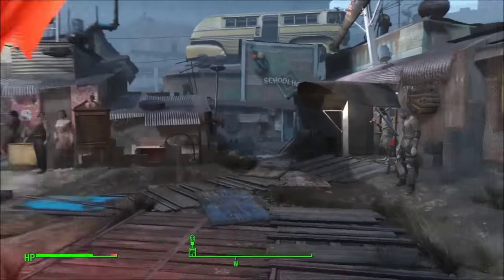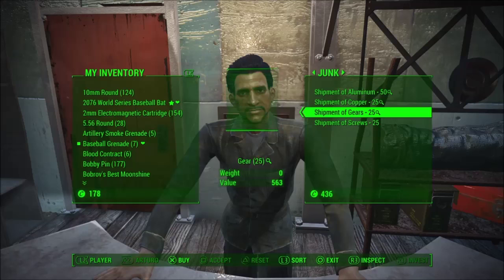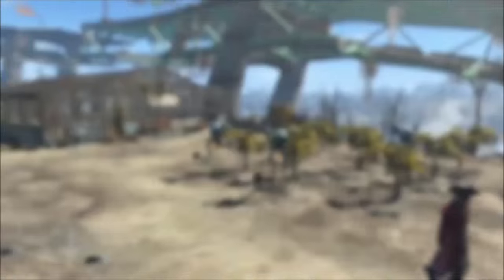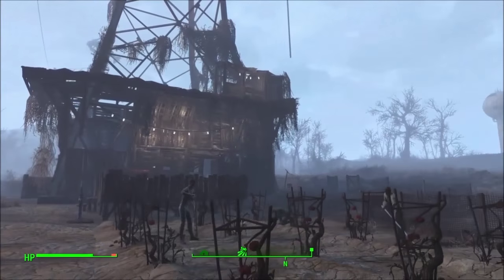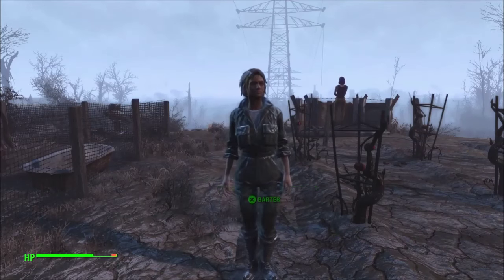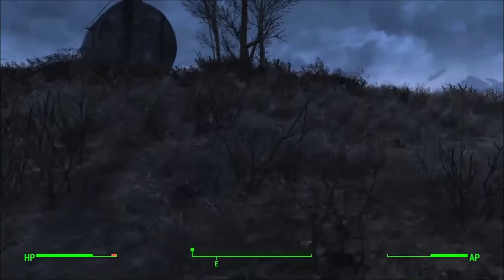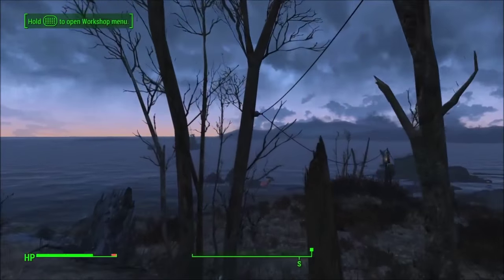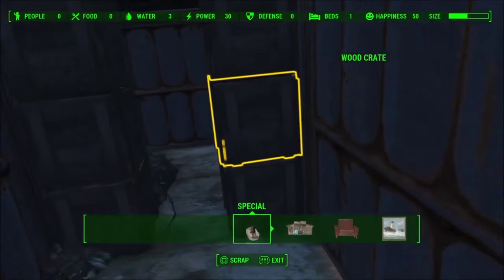Fallout 4 Tip - Where to buy shipments & find huge amounts of wood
note - no idea why the sound starts quiet - seriously, don't turn your volume up unless to value your ear-drums.

I realised while building up some settlements today that I've not told you guys where you can actually find the resources necessary to actually build all this crap.

With that in mind I've put together this short video of the vendors and areas I use/used to get my wood and other resources.

Many of you will already know all this - but for those who don't, hopefully this is useful.

Let's Build tomorrow (after I've seen that movie with all the lightsabers - I think it's called like Mean Girls or something) and then the Slog hopefully on Sunday.